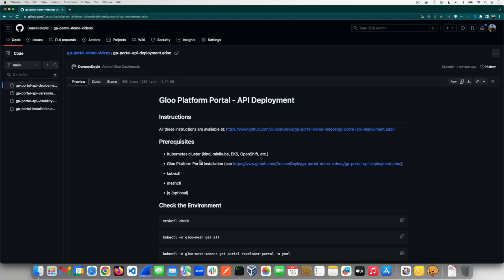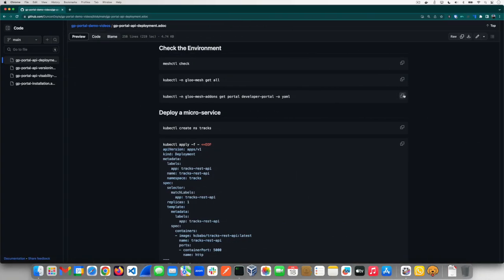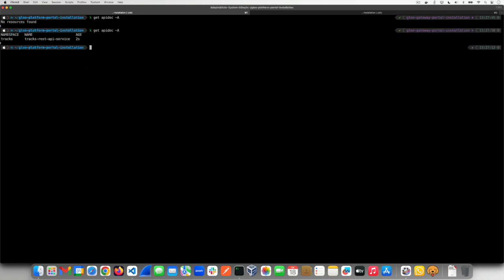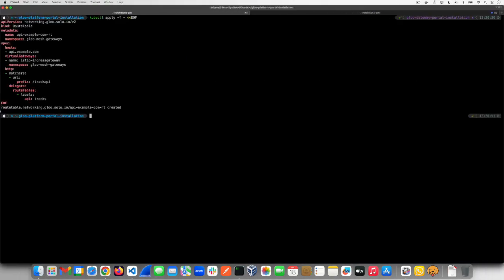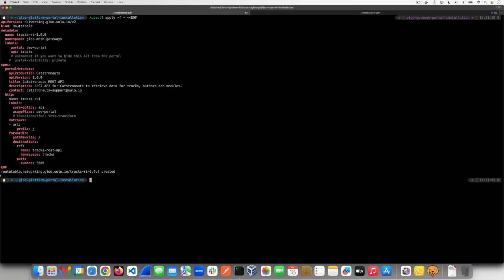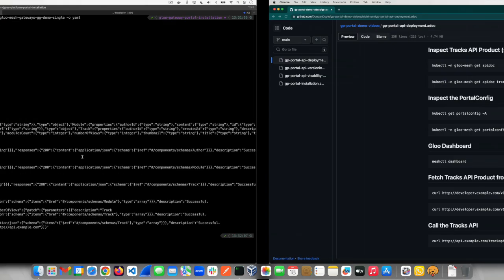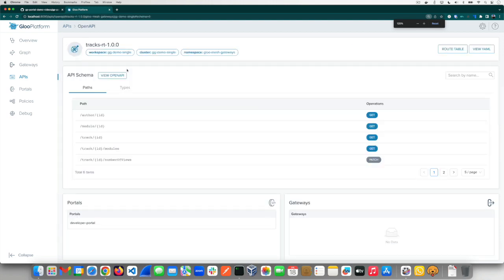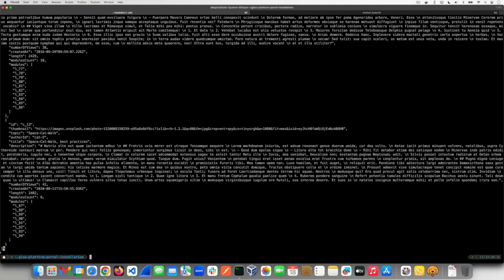Deploying APIs and API Products with Gloo Platform Portal | Step-by-Step Tutorial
In this tutorial, we walk through how to deploy APIs and API products onto the Gloo Platform Portal. You’ll learn how to prepare your Kubernetes environment, configure the Gloo Platform Portal, and publish APIs for developers to discover and consume.

We’ll cover deploying microservices with annotations that auto-generate API docs, setting up a virtual gateway for routing, and configuring API products to expose documentation in the developer portal. You’ll also see how to use the Gloo Platform dashboard to explore deployed APIs, inspect specifications, and interact with RESTful services.

By the end of this video, you’ll have a clear understanding of how to deploy and manage APIs on the Gloo Platform Portal—enabling streamlined API publishing, discovery, and productization.

Topics Covered:
- Environment prerequisites for Gloo Platform Portal
- Checking installation health with meshctl check
- Deploying a microservice with OpenAPI annotations
- Verifying API docs and auto-generated specifications
- Setting up a virtual gateway and route tables
- Configuring developer portal label selectors
- Creating API products and documentation
- Exploring APIs in the Gloo Platform dashboard